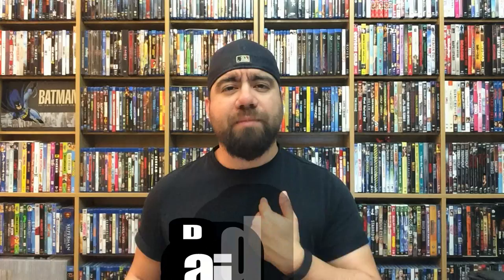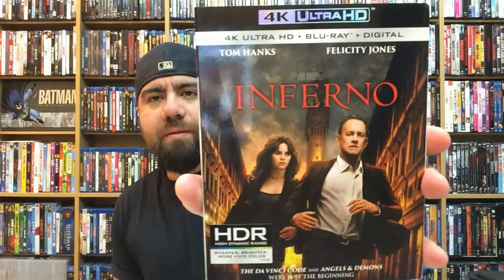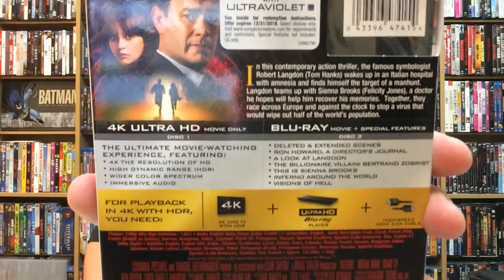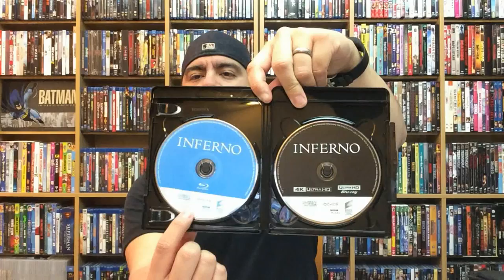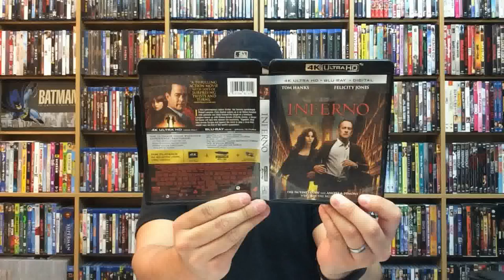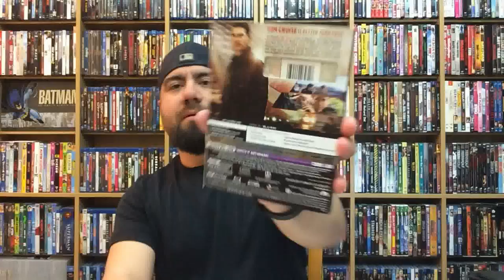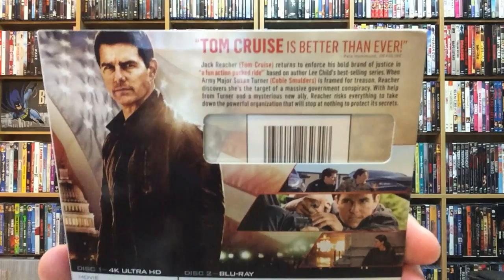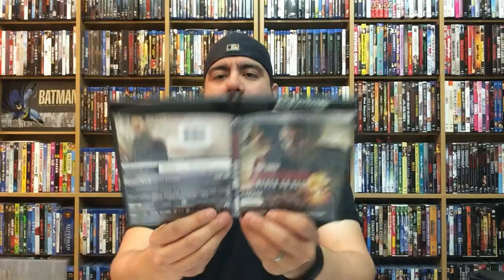Bluray Collection Update And Unboxing (1/17/17)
Taking a look at some of this weeks new and upcoming Bluray and DVD releases! This weeks titles include:

Inferno (4K)
Inferno (Blu-ray)

Jack Reacher: Never Go Back (4K)
Jack Reacher: Never Go Back (Blu-ray)

Black Society Trilogy

Pinocchio (The Signature Collection)

The Man Who Fell To Earth (Limited Collector's Edition)

The Light Between Oceans